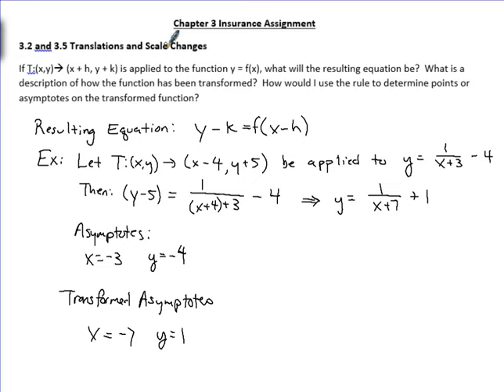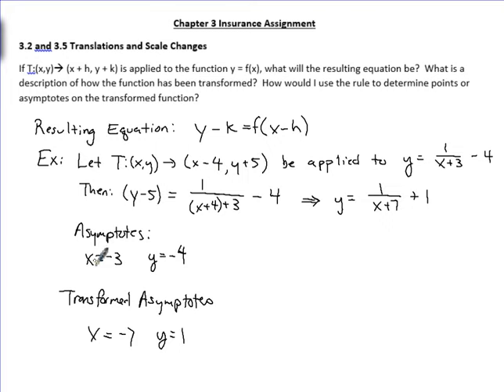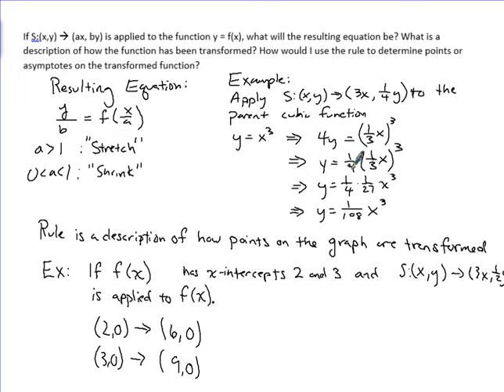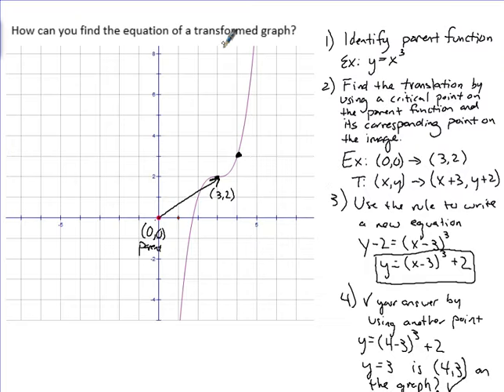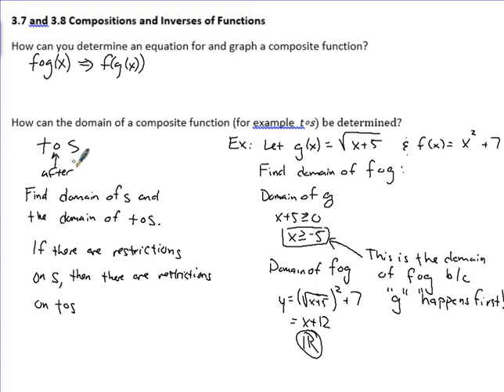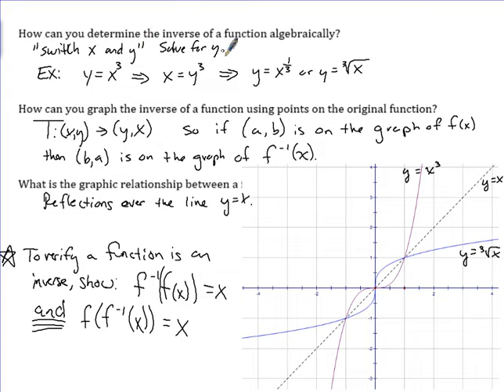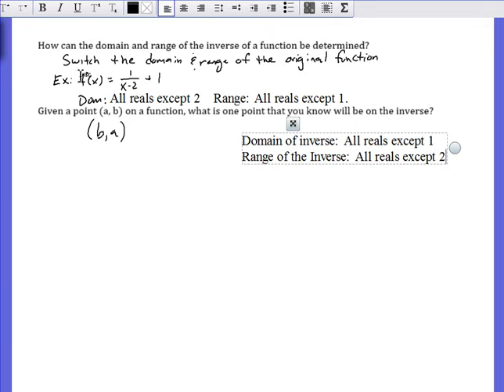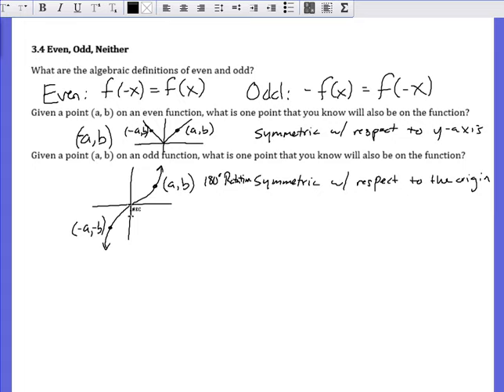Chapter 3 Trig Insurance Assignment Video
Hopefully this helps you guys!